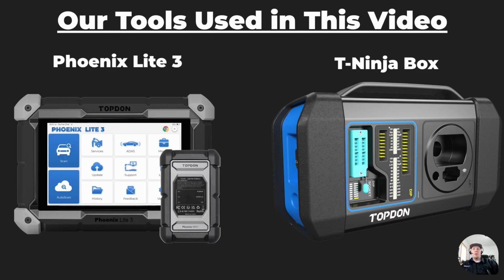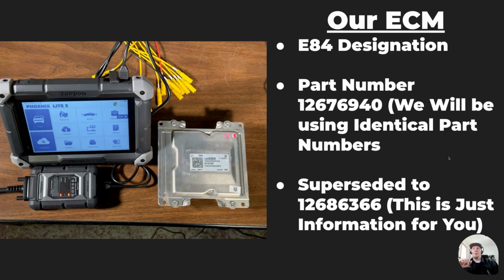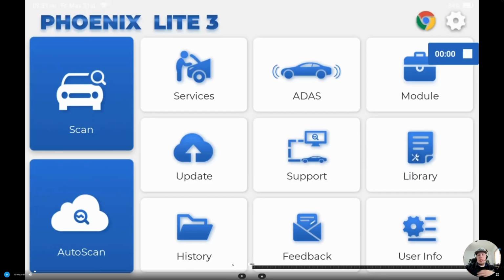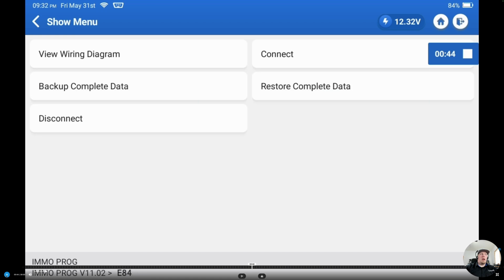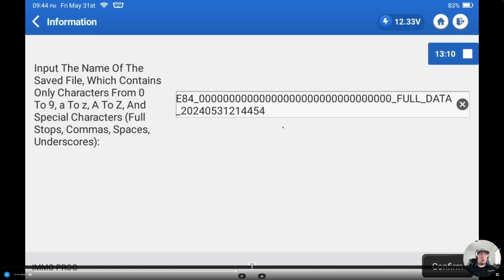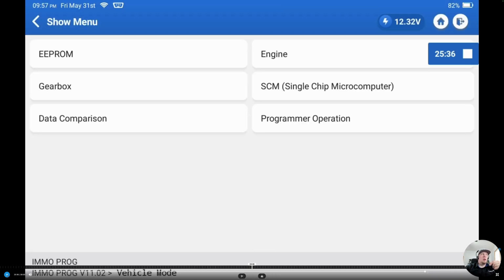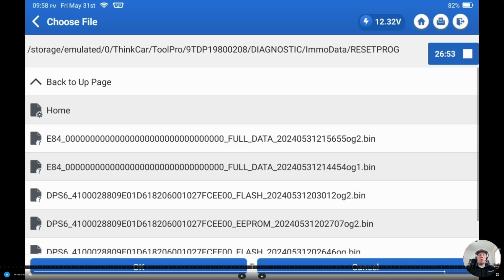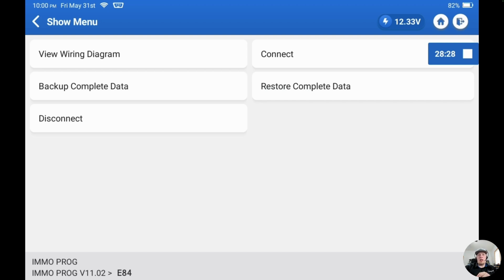GM E84 ECM Cloning | 2017 Chevrolet Spark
Let's see how to perform GM E84 ECM Cloning on a 2017 Chevrolet Spark using the Phoenix Lite 3.